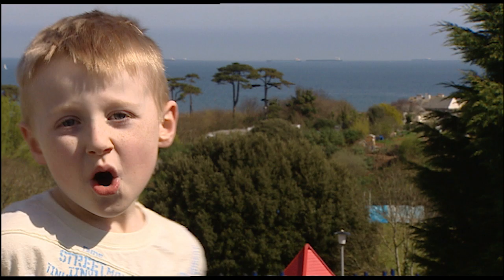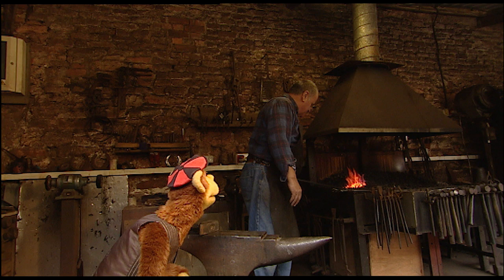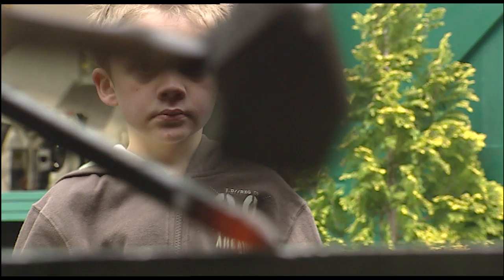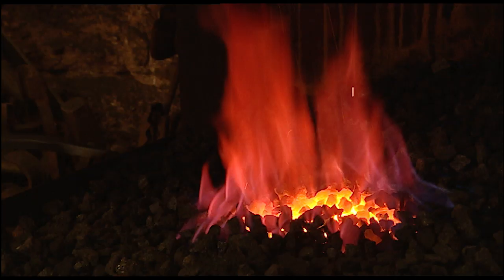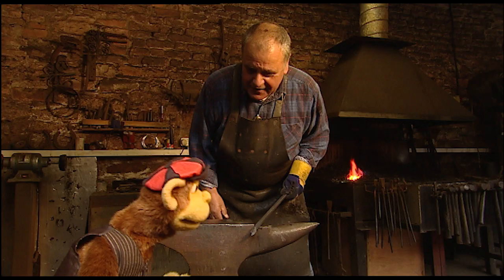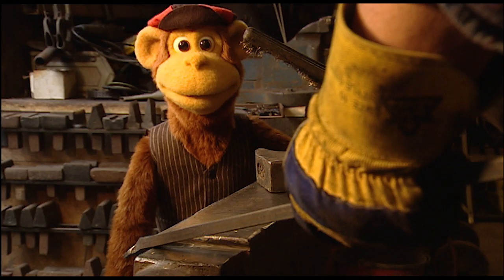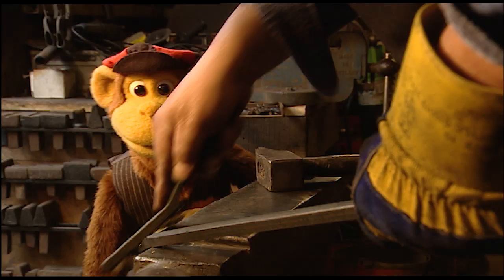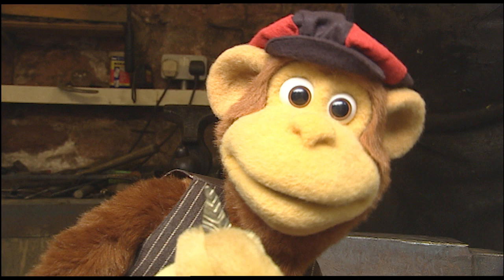Milkshake! Monkey | Blacksmith | Full Episode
The simian star of the show watches a skilful smith at work.